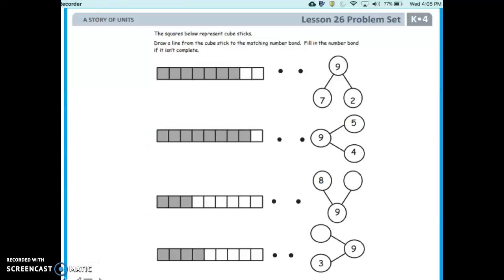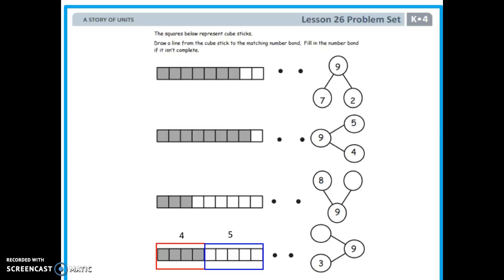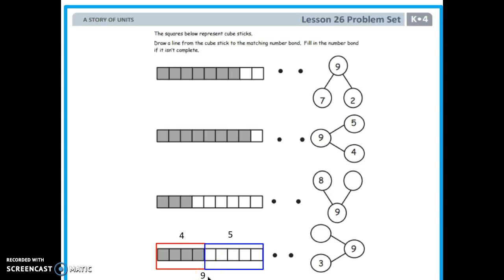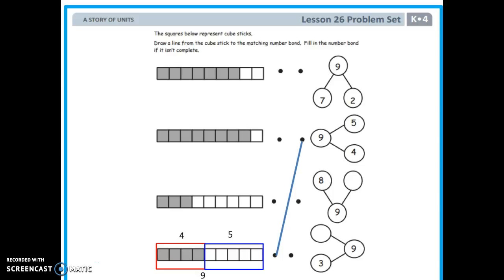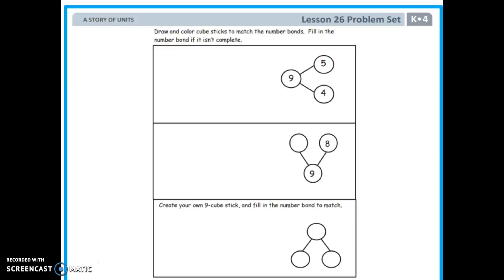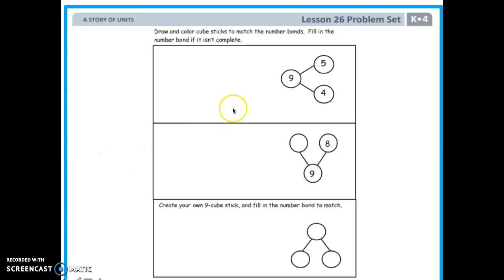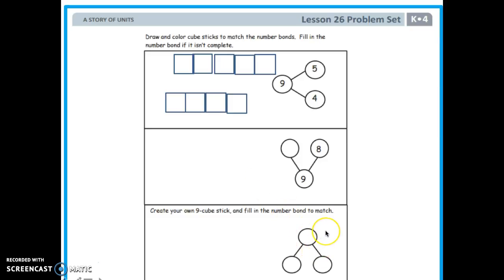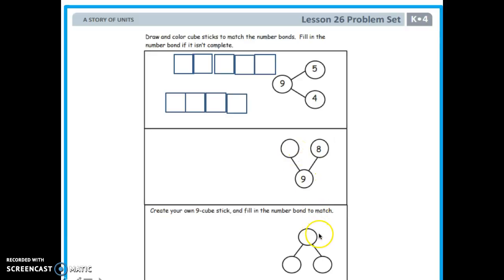M4 L26 Problem Set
Eureka